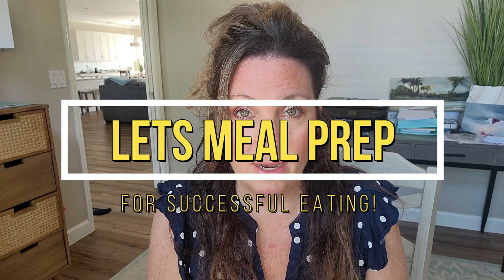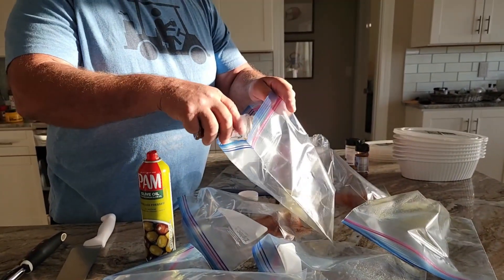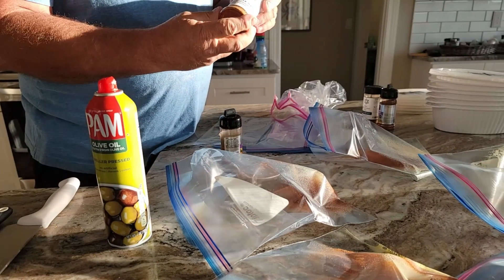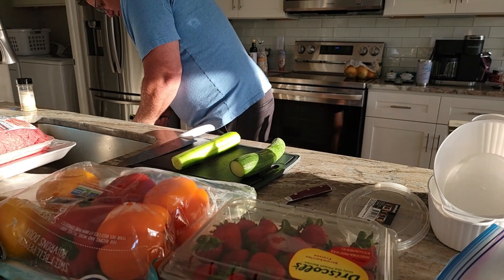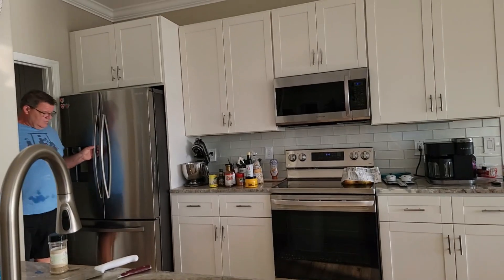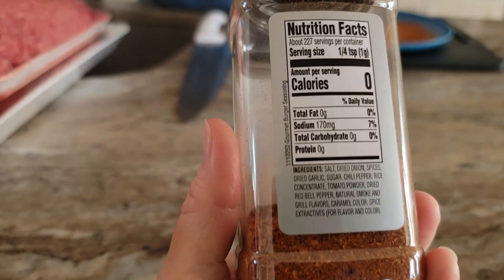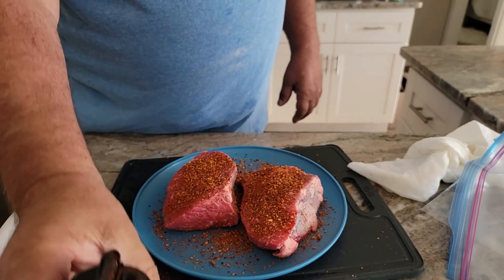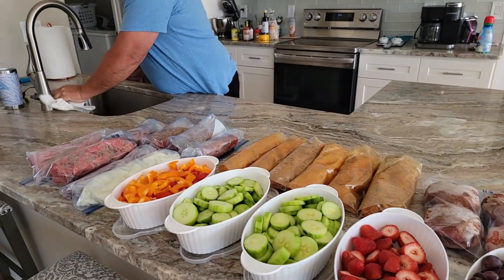ONE hour Easy meal prep for success on WW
Are you intimidated by meal prep?  Dont be!  We complete this WW meal prep in one hour! In this WW (Weight Watchers) meal prep video we will be prepping for WW or even low fat, low cal success!  Hang out with me at my kitchen island as we make several WW friendly proteins and fruit and veggies.  Very quick and east one hour meal prep!
I get 21 ww points per week and 26 WW weeklies.

Living life on Track PRINTABLE MEAL CALENDAR and Recipes!

My NEW Dollar Tree and more channel, Bargain Connection